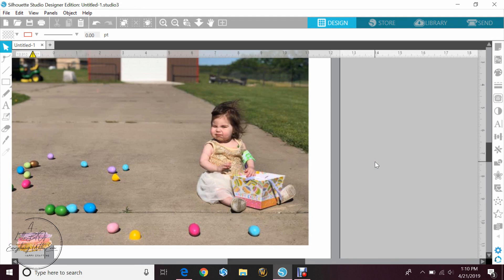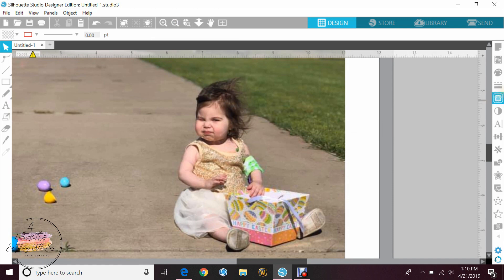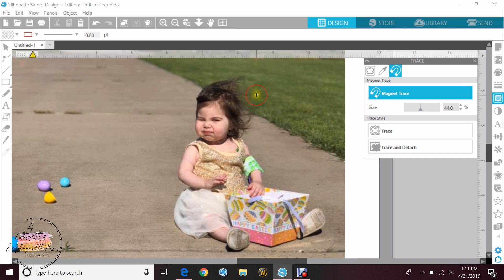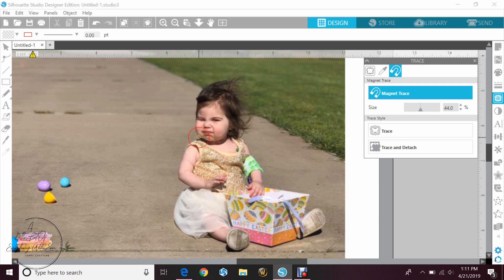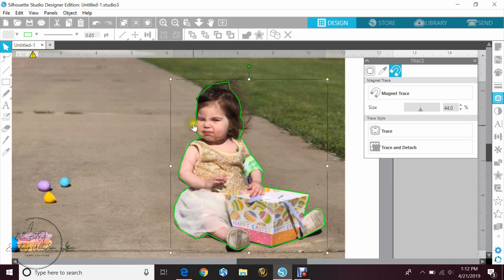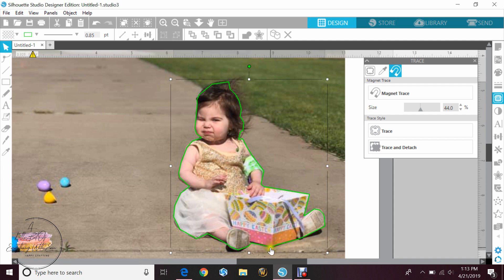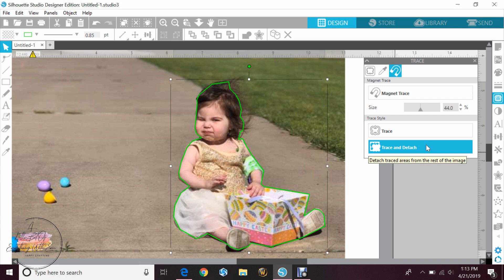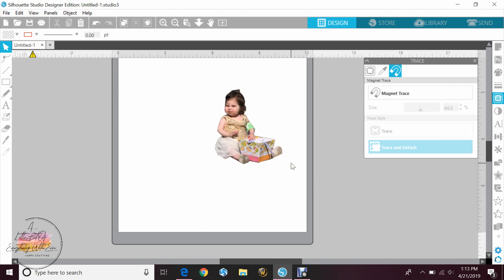How To Remove The Background Of Any Photo!! | Magnet Trace - Silhouette Cameo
Hey guys!! You asked and I delivered. Here is how to remove the background of any photo while in Silhouette Studio!!